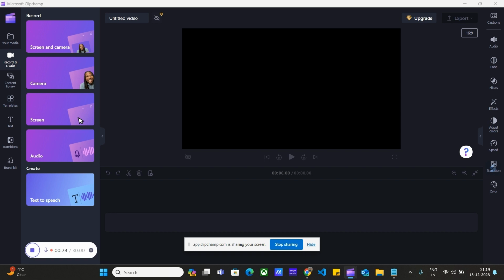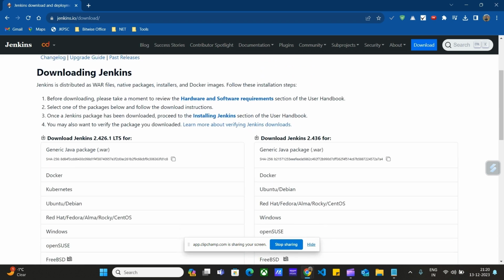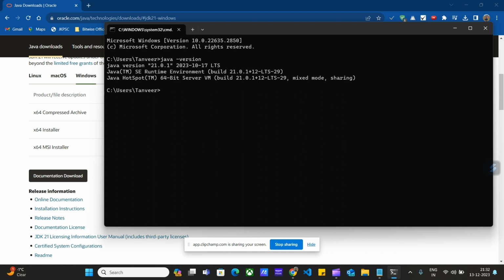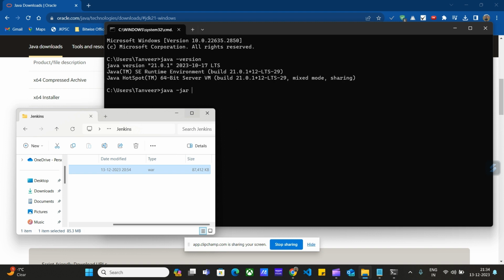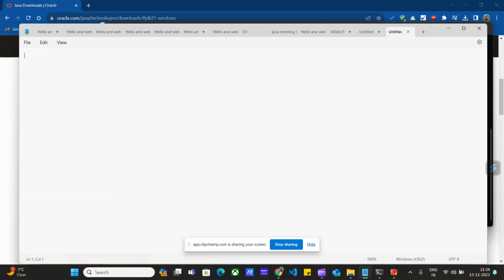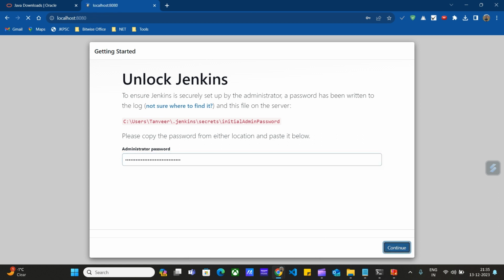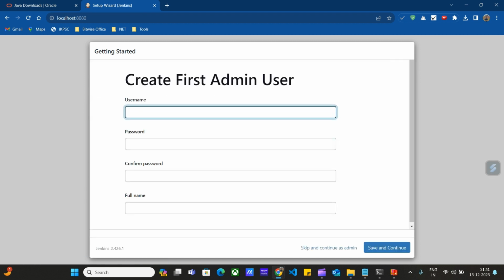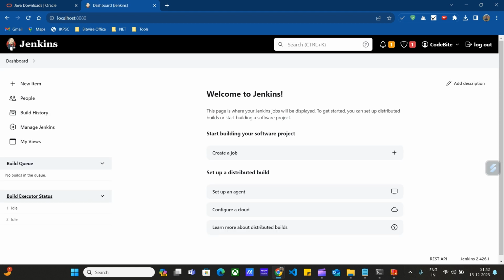1. How To Install Jenkins On Windows | Step by Step Guide |Jenkins Tutorial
🔍 Topics Covered:

Introduction to Jenkins and CI/CD
Installing Jenkins on your system
Configuring Jenkins for the first time